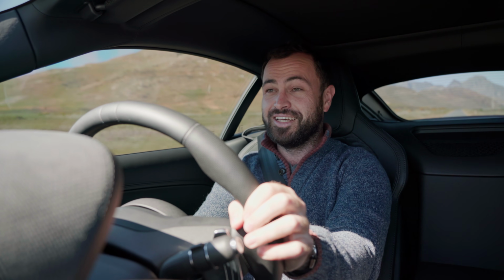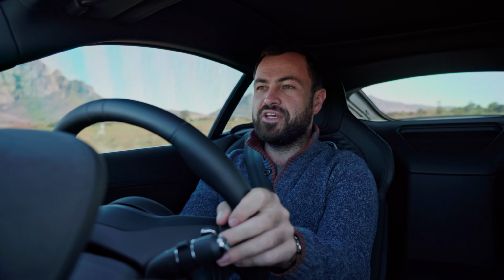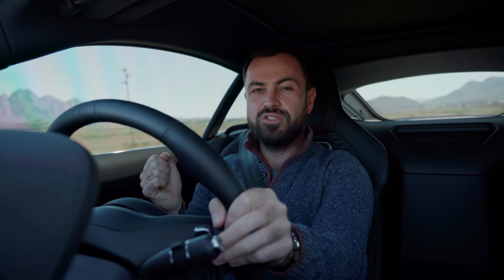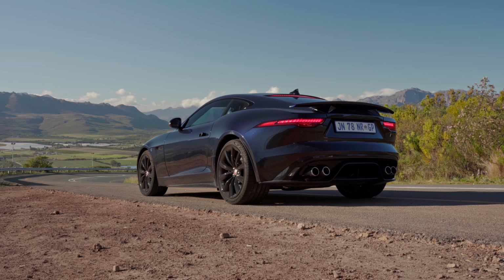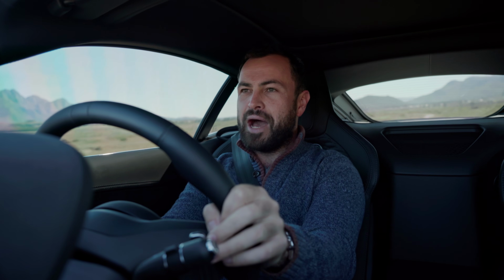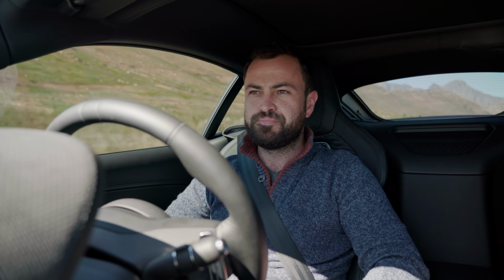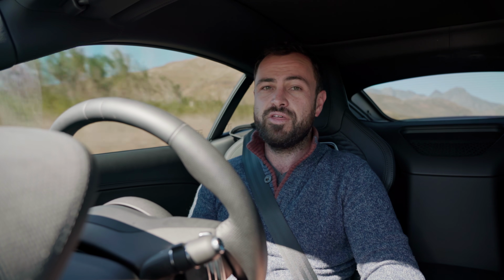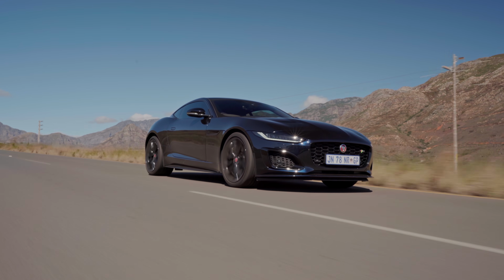2020 Jaguar F-Type R Coupe Review- Prettier, faster and louder than ever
The designers at Jaguar must have had sleepless nights trying to figure just how they were going to improve upon one of the best car designs of the modern era.

The answer was, thankfully, to not do terribly much at all. The new F-Type is instantly recognisable as a modern Jaguar, and, if anything, it's sleeker and prettier than ever.

Under the bonnet of this R Coupe is the familiar 5.0-litre supercharged V8, now tuned to produce 575PS, or a massive 423kW.

In this video, our video guy Ciro De Siena takes the new generation F-Type on some of Cape Town's most beautiful roads in a bid not to enjoy himself too much.

0:00 Intro
1:34 Rear Wheel Drive Omission
2:12 Engine, Power & 0-100km/h Time
3:00 Jaguar F-Type Pricing
3:23 Interior Overview
3:50 Exterior Design
4:21 Drive Quality
6:36 Unique Experience
7:35 Jaguar F-Type Fuel Consumption
8:09 Conclusion
9:31 Outro